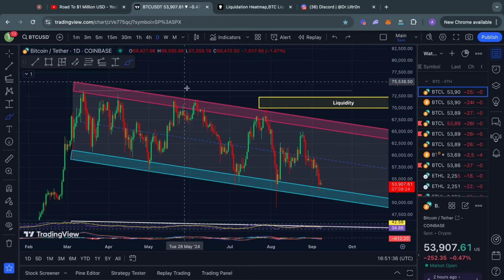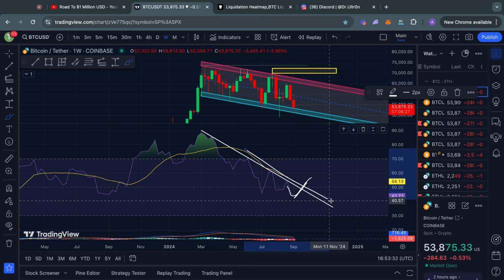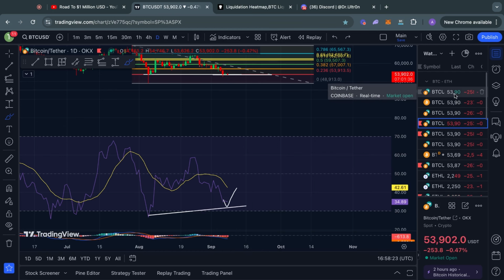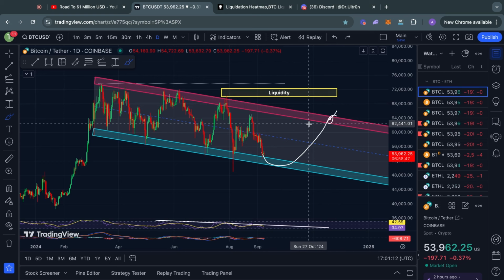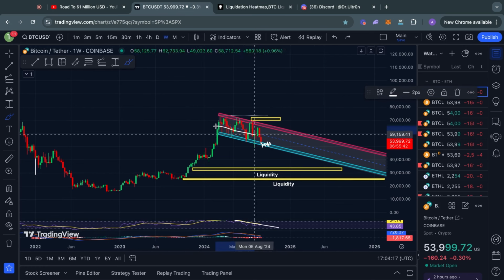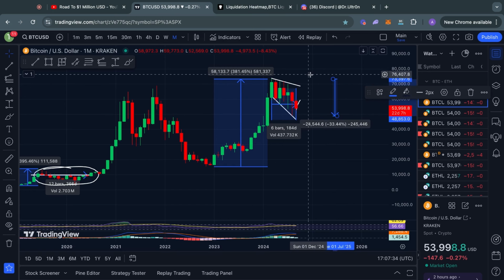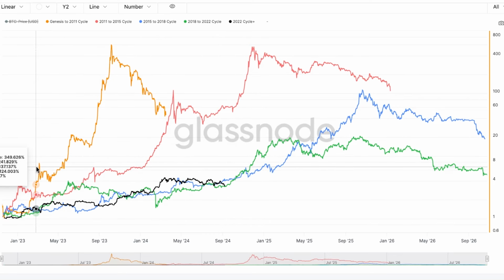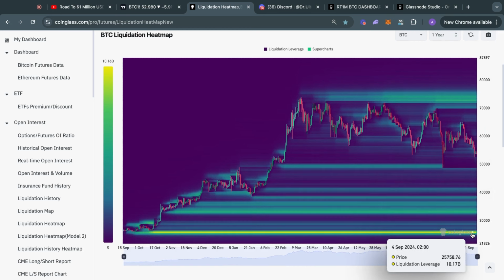BITCOIN: IS IT OVER??!! BTC Price Prediction & Crypto News Today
🔥 Lowest fees: 0.0% to 0.01%

▬▬▬▬▬▬▬▬▬▬      Timestamps       ▬▬▬▬▬▬▬▬▬▬
00:00 Bitcoin Technical Analysis
03:47 Bitcoin: Descending Channel
05:59 Are we in a bull market?
08:11 Comparing previous cycles
10:39 Bitcoin: Liquidity Analysis